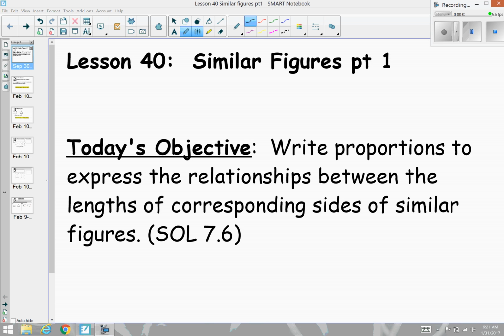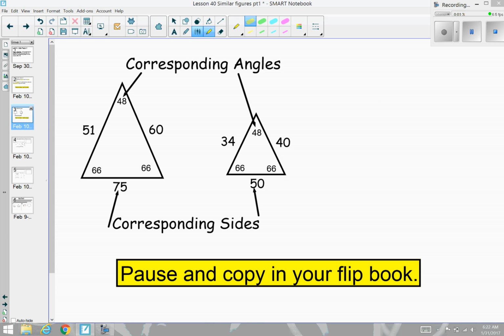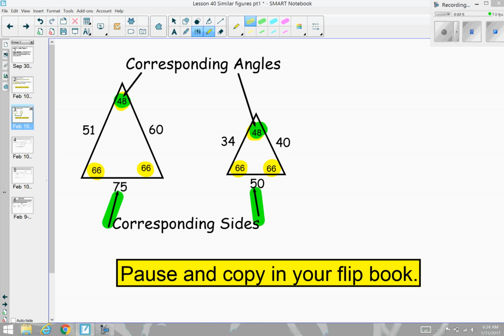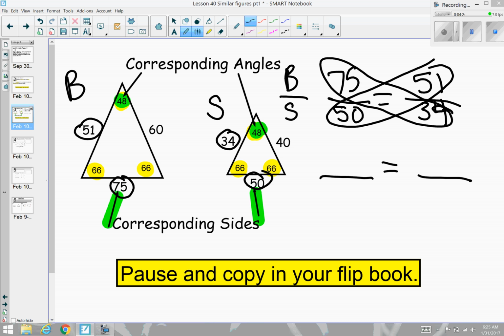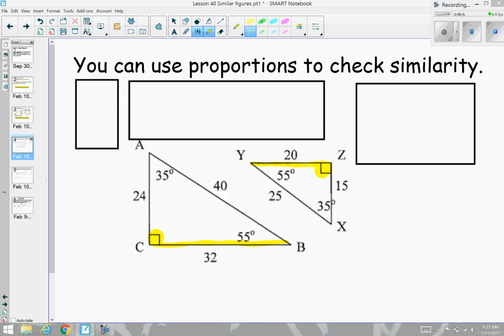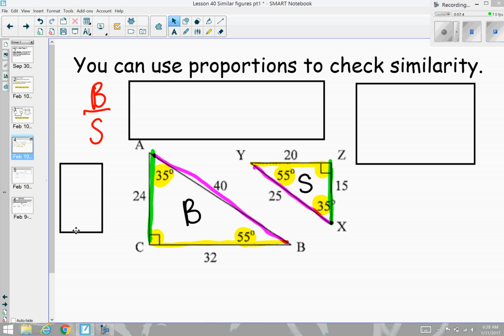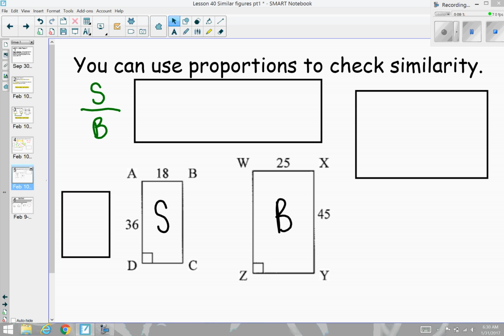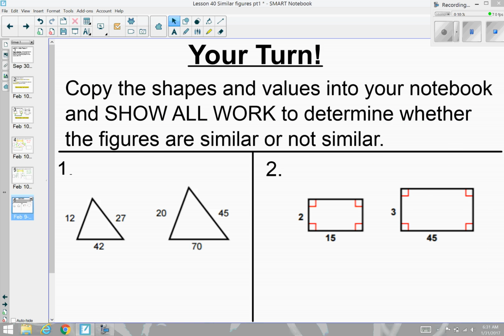Lesson 40 Similar figures pt1